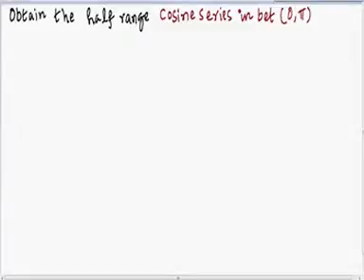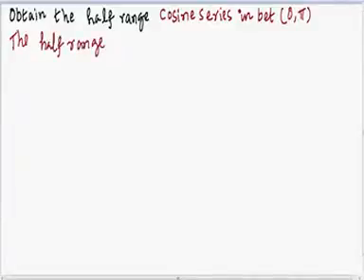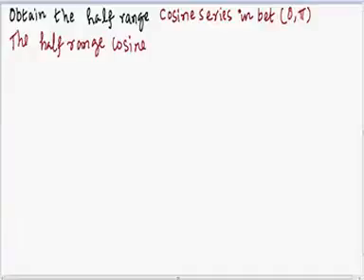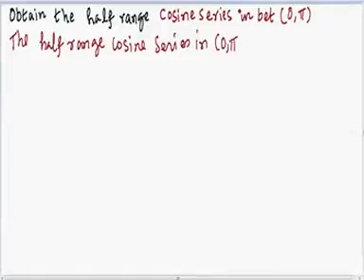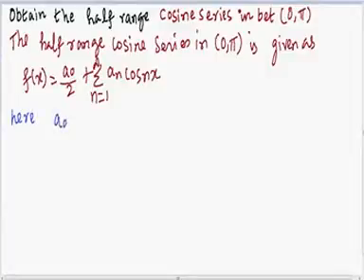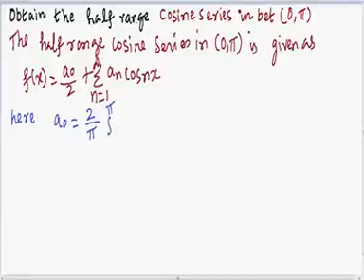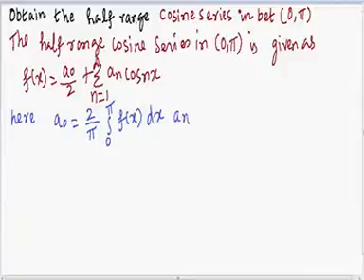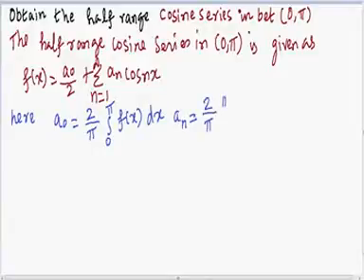FOURIER SERIES TOPIC XIII HALF RANGE EXPASIONS V2 ANNA UNIVERSITY